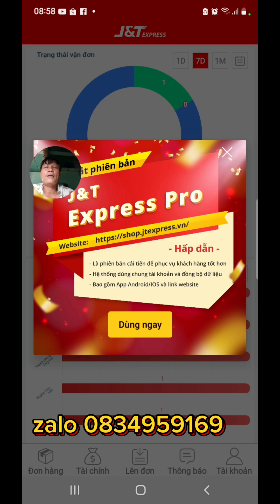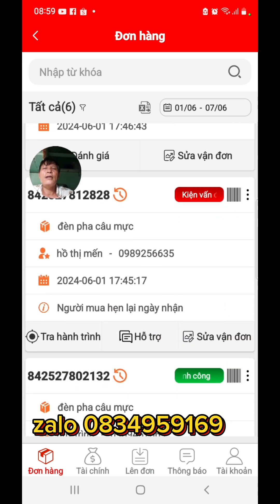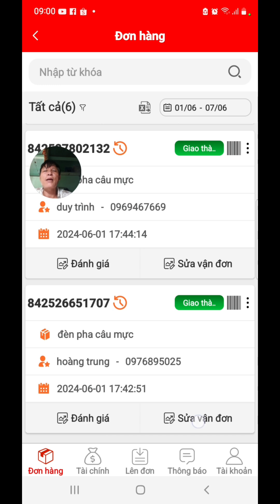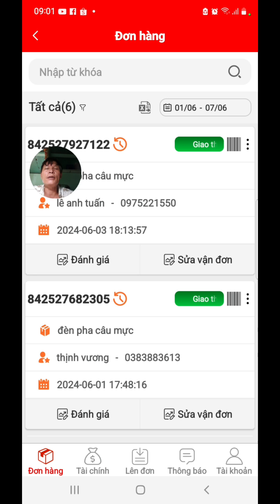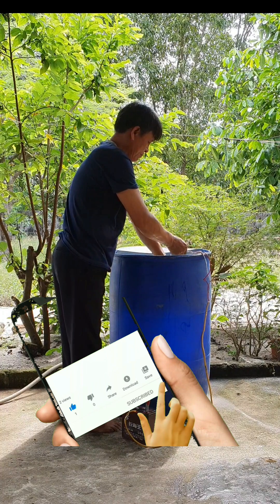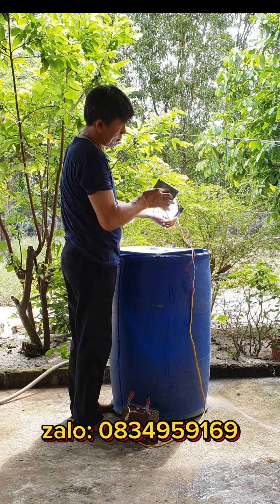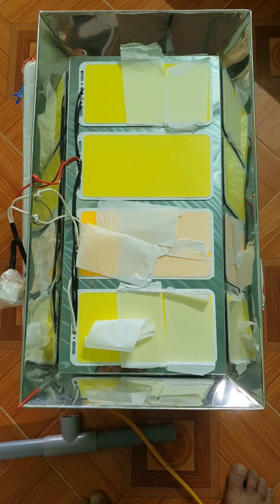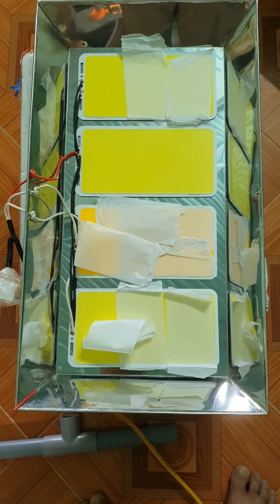Dencaumuc, Đènchuyêncâumưc12volt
Bên mình chuyên gia công đèn pha câu mực và được bà con ngư dân cả nước tín dụng ,bảo hành 3 tháng ,tư vấn tận tình.